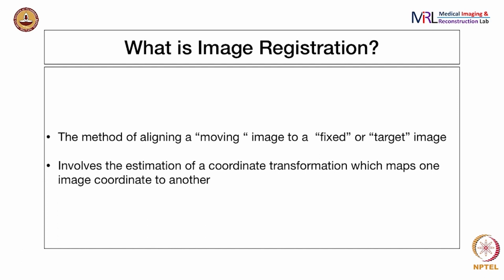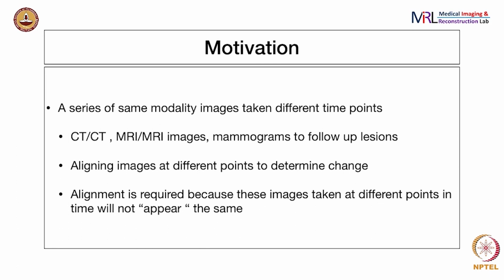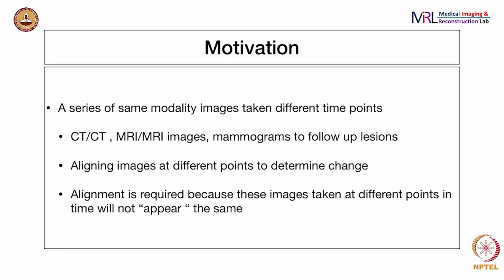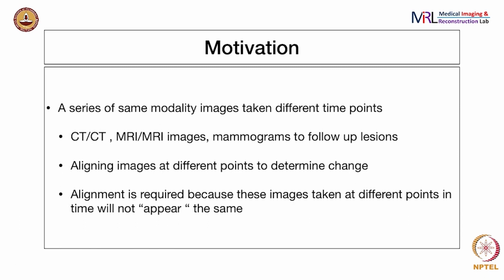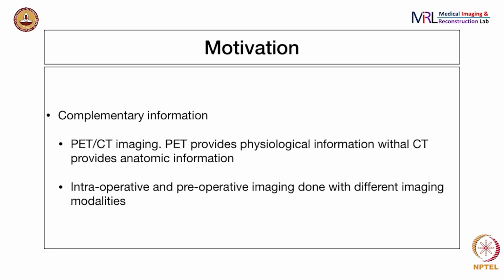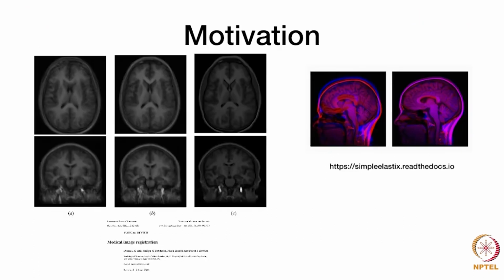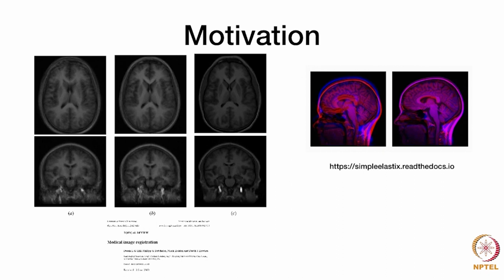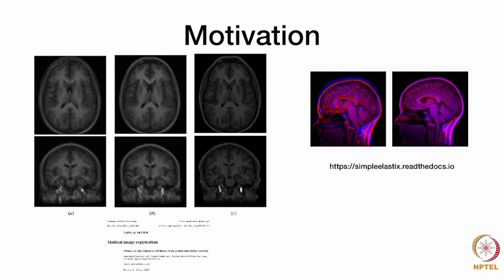Registration Introduction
Subject : Biotechnology